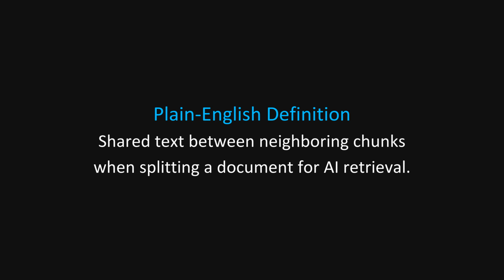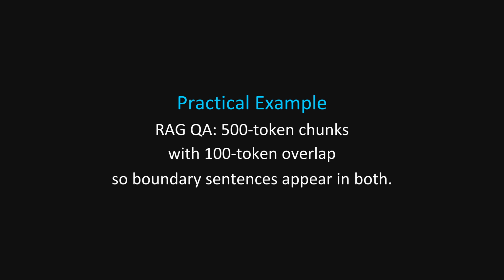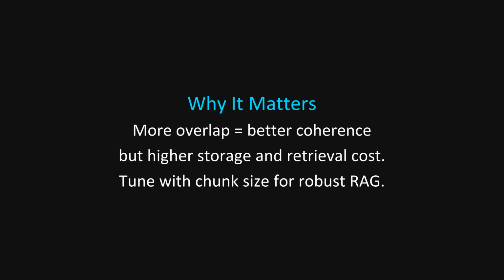Chunk Overlap in RAG Explained in 60 Seconds | What is Chunk Overlap?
Chunk overlap is a key design choice in Retrieval-Augmented Generation (RAG) systems that controls how much neighboring text is shared between chunks when documents are split for retrieval. Understanding it helps you balance context quality, redundancy, and retrieval cost.

In this 60-second glossary video, you’ll learn what chunk overlap is, how it works intuitively, and why it matters for building reliable RAG pipelines and AI assistants.

WHAT YOU'LL LEARN:
• A plain-English definition of chunk overlap
• An intuitive mental model for how overlapping chunks work
• A concrete example from RAG question-answering
• How chunk overlap relates to chunking and retrieval quality
• Why chunk overlap is important for real-world AI applications

Chapters:
00:00 Intro
00:05 Definition
00:16 Mental Model
00:41 Example in RAG
01:11 Why It Matters

chunk overlap
chunk overlap in RAG
RAG chunking
retrieval augmented generation
RAG pipelines
vector database chunks
semantic search
AI glossary
LLM retrieval
context window
document chunking
chunk size vs overlap
embedding chunks
rag for question answering
ml for beginners
ai for beginners
learning ai
nlp concepts
large language models
rag systems
information retrieval
text splitting
ai engineering